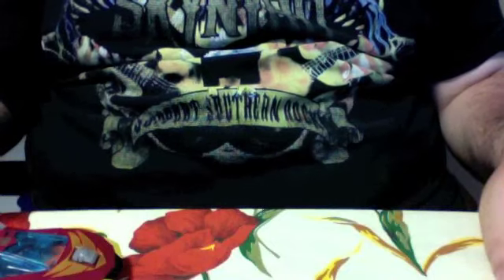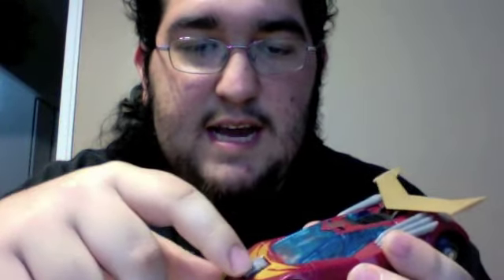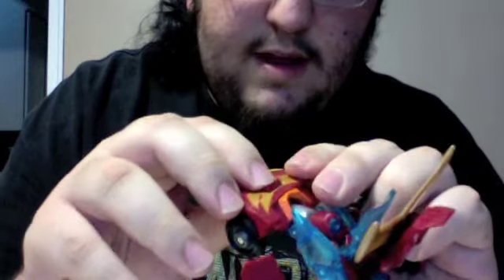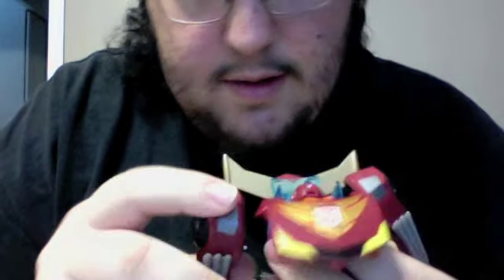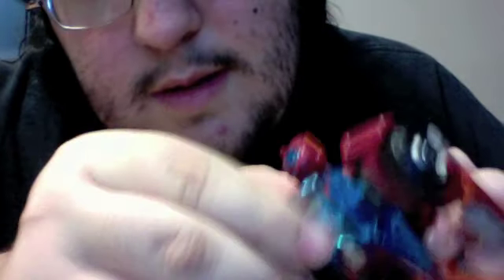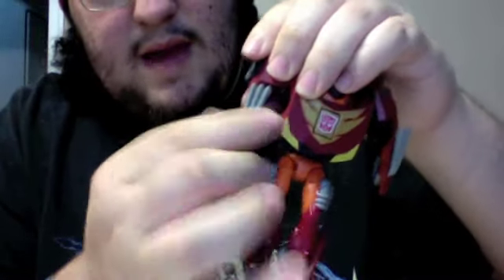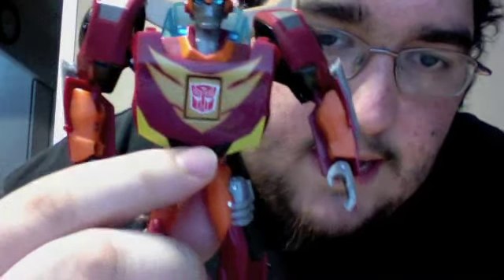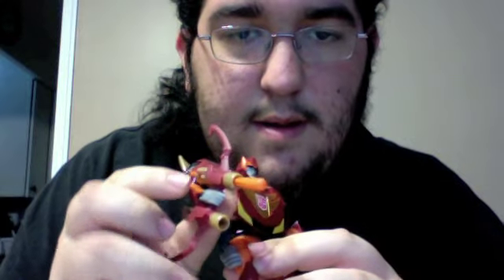Transformers Animated Toys"R"Us Exclusive Rodimus Minor (Hotrod) Review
My Review on the best transformers animated deluxe figure of rodimus minor aka hotrod, the figure is only an exclusive to toysrus so get him while you can it is a must have for your collection.